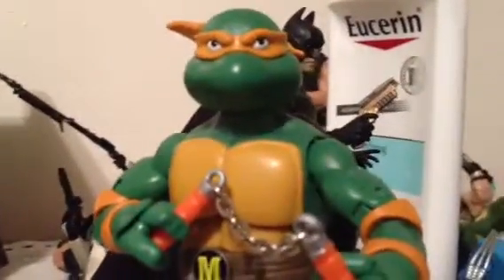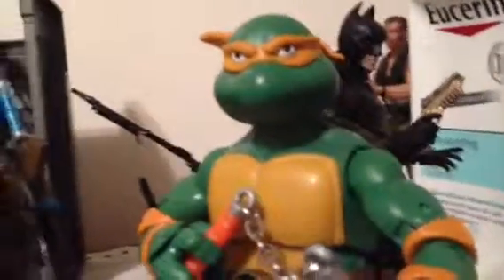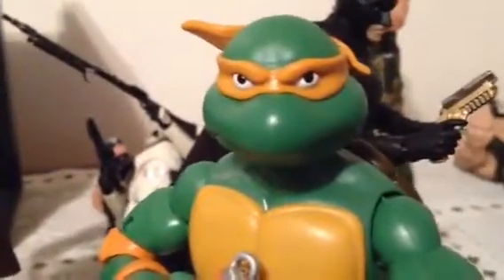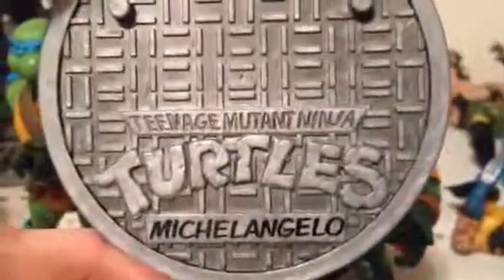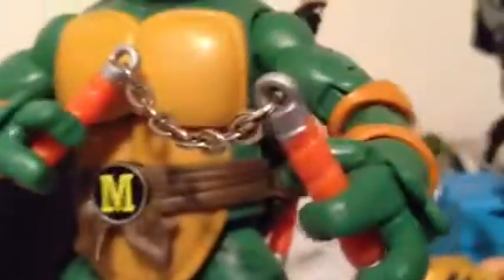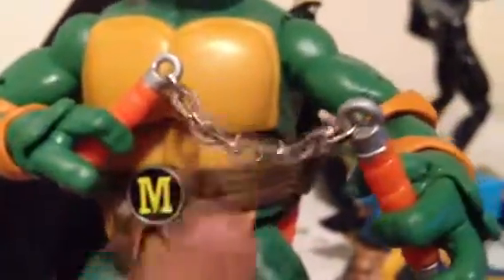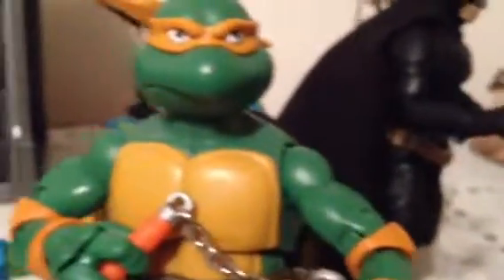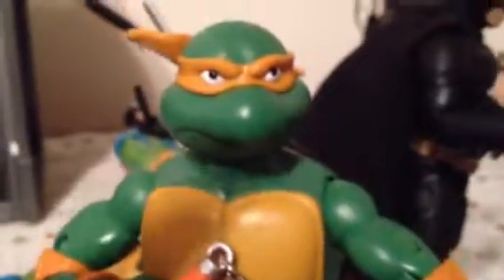Teenage Mutant Ninja Turtles.,Michelangelo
Teenage mutant ninja turtles collectibles., Michael Angelo

Playmates., Collectibles

My rating for this figure 10 out of 10

Toys collectibles channel 😝